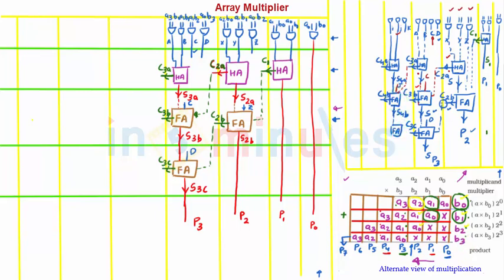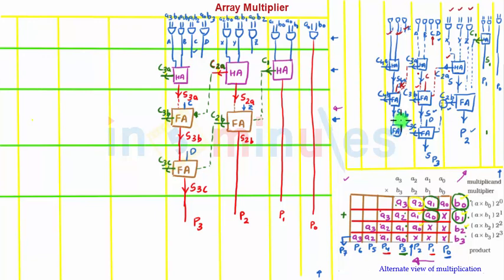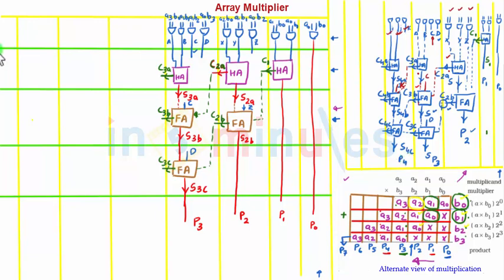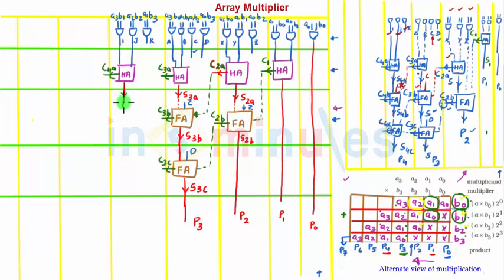Module5_Vid_42_Array Multiplier 1 - Delay 23 ns Part - 5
Hi All,

This video basically covers  Array Multiplier  1 - Delay 23 ns Part  - 1

Pre - Requisite